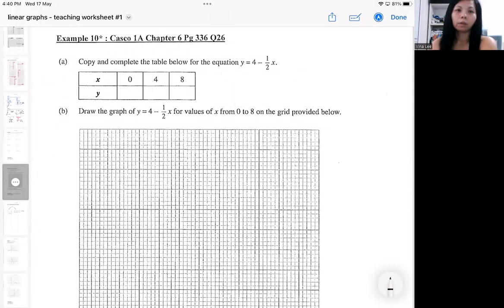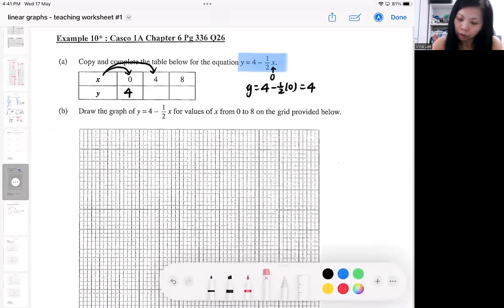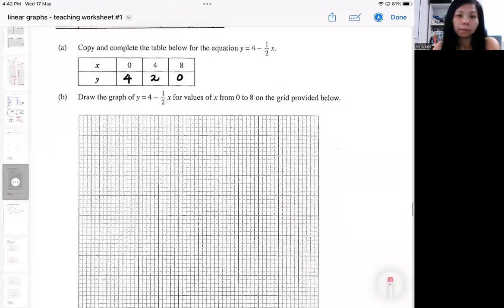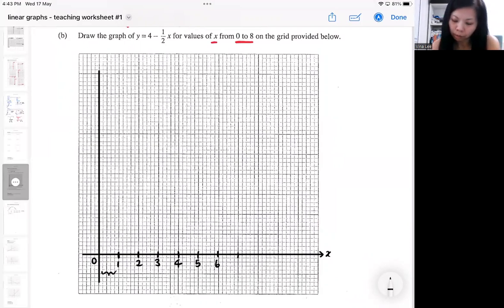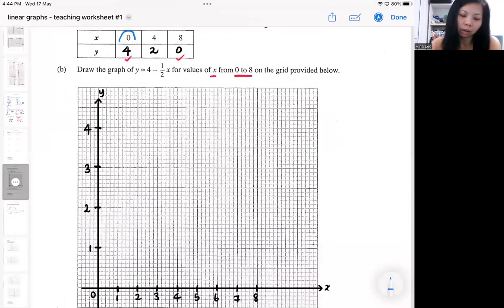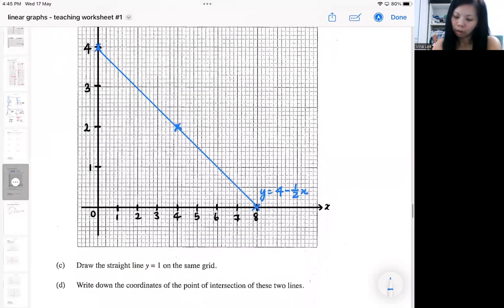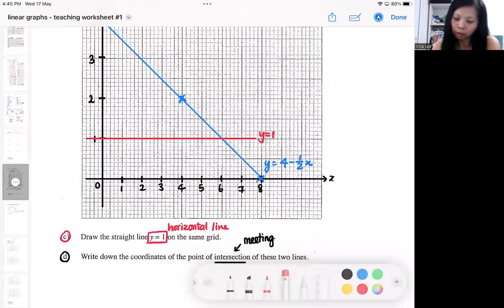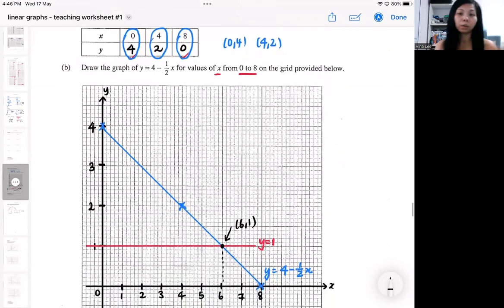sec 1 linear graphs tw#1 example 10